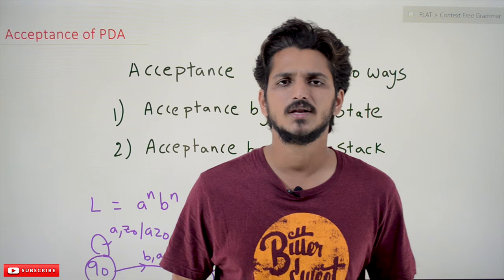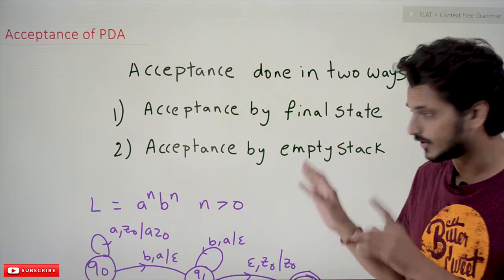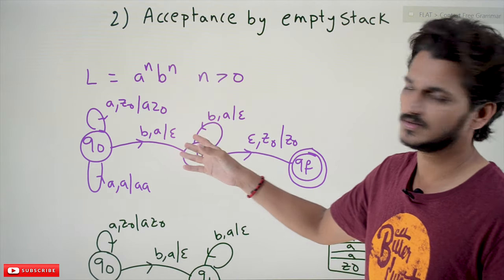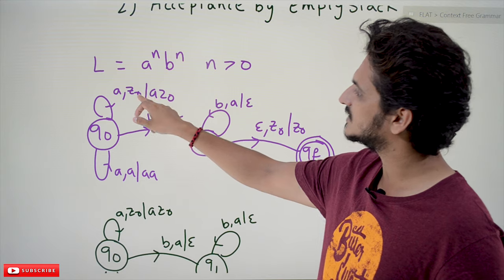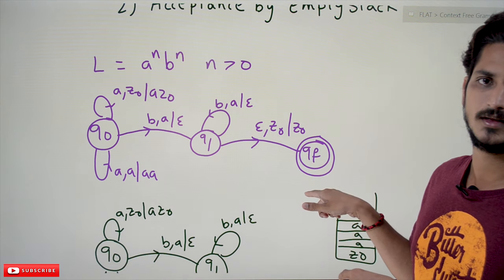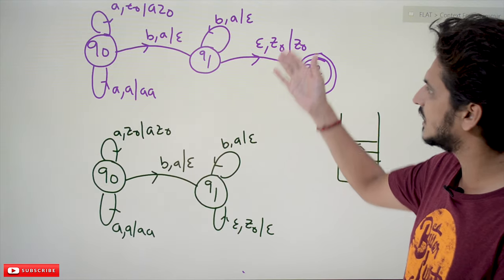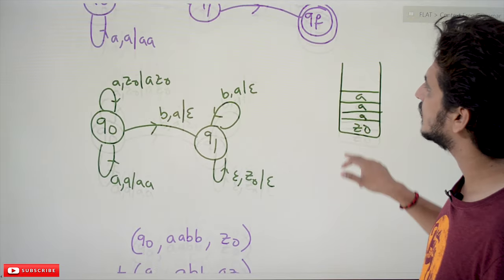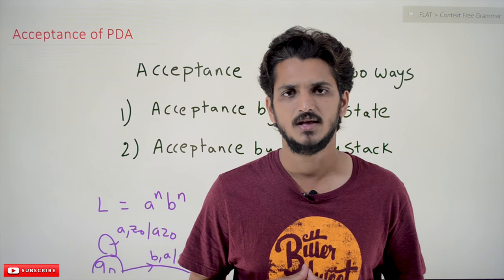Acceptance of PDA || Lesson 72 || Finite Automata || Learning Monkey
Acceptance of PDA
In this class, We discuss the Acceptance of PDA.
The reader should have prior knowledge of pushdown automata. Click Here.
Accepting a given input string in pushdown automata is done in two ways.
a) Acceptance by final state.
b) Acceptance by the empty stack.
Example: Take the language L = {aⁿbⁿ where n 0}
We assume the reader is good at constructing push down automata for language L.
We discussed constructing PDA for L in the previous class.
The below diagram shows the PDA for language L using acceptance by final state.
On state q1, if the input is epsilon. I.e. input is over, and the stack top is z0. We move to the final state.
The above PDA will accept the string by moving to the final state.
The below diagram shows the PDA for language L using acceptance by the empty stack.
On state q1, if we see the input symbol epsilon and the stack top is z0. We are poping z0 from the stack.
The stack is made empty by the end of the input string.
We can choose any one of the ways to construct PDA.
We show instantaneous descriptions for the input string aabb for both the acceptance.
ID(q0, aabb, z0)
ID(q0, abb, az0)
ID(q0, bb, aaz0)
ID(q1, b, az0)
ID(q1, ε, z0)
The last step for acceptance by the final state is the ID(qf, ε, z0)
The last step for acceptance by empty stack is the ID(q1, ε,ε)